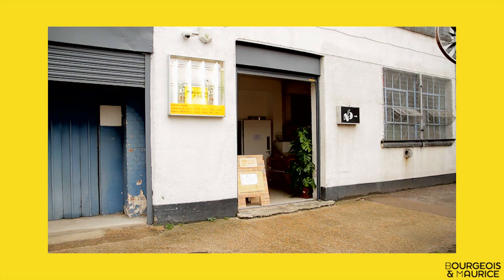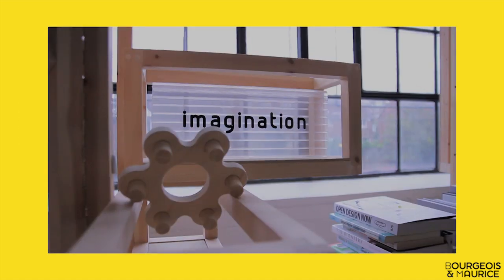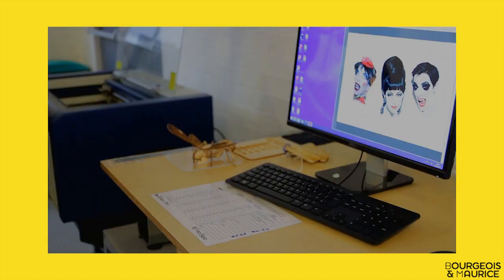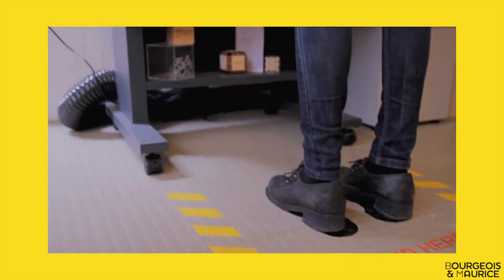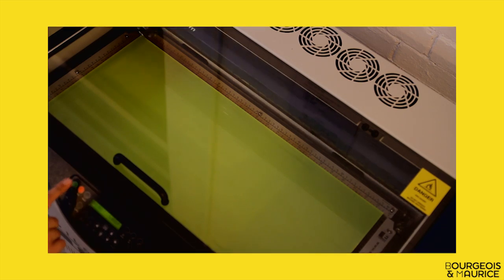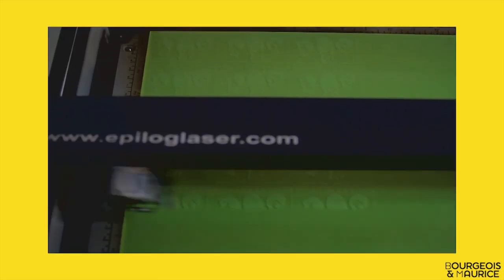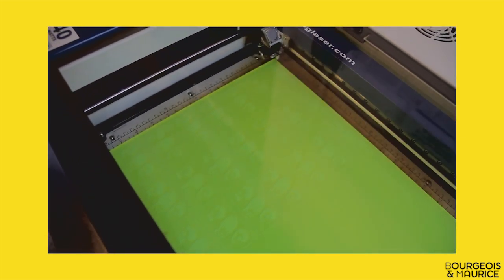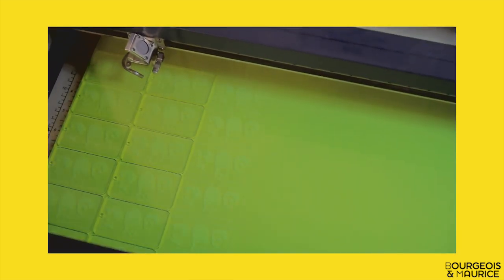Bourgeois & Maurice and David Hoyle - Middle Of The Road - Made In Machines Room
An Offensive Musical Celebration of the Inoffensive.

In this blessed time of conservatism and austerity, as ‘normcore’ takes over the catwalks and homos turn hetero, three of the UK’s most provocative and irreverent performers have decided to turn their backs on all that weirdo queer shit and start toeing the party line. Life is better when we’re all the same.

‘There is nothing quite like him: bold and unique, electrifying and disarmingly humane’ TIME OUT on David Hoyle

Grand Dame of political drag David Hoyle joins forces with obnoxious little shits Bourgeois & Maurice on a musical journey through some of the most offensively ‘middle of the road’ music around, as well as some original, heartfelt compositions. They’ve tried battling against the system, now they want to join it, hug it and sing it a few lullabies.

‘Musical comedy’s answer to the Manson family’ EVENING STANDARD on Bourgeois & Maurice

Following previous one-off collaborations Middle of the Road sees the threesome unite for a whole new, full performance event, taking place at East London’s experimental cultural hub LimeWharf.

This is everything you ever wanted to happen to a James Blunt song. And more.